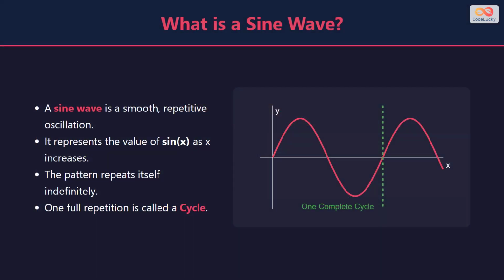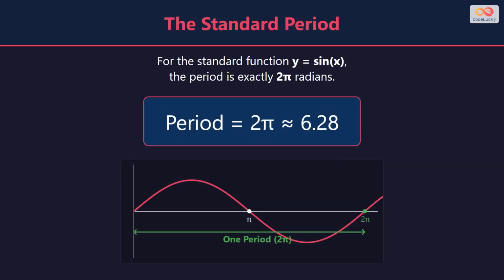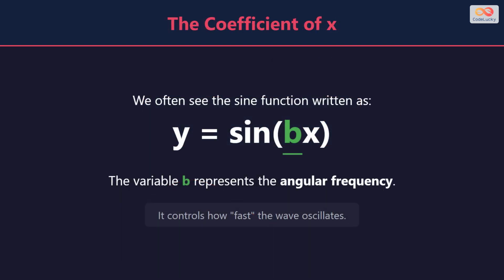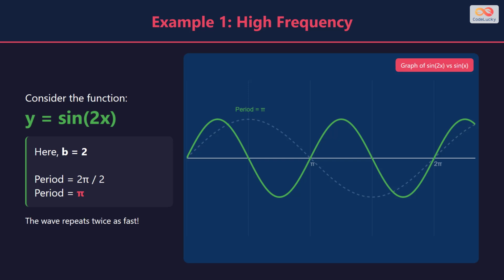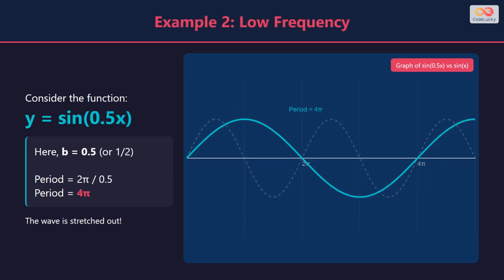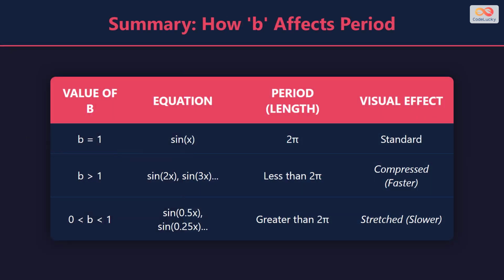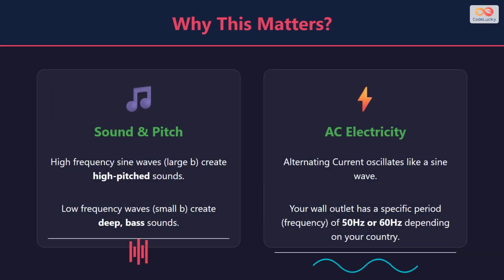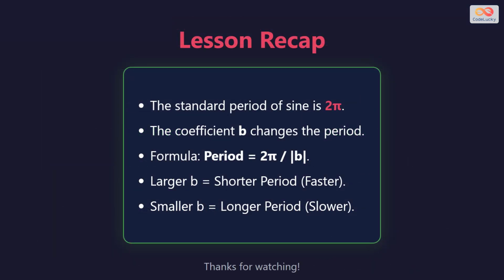Period of Sine Function: Understanding Cycle Length & Frequency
Learn how to find the period of a sine function in this easy trigonometry tutorial! 📐

We explain the relationship between the coefficient 'b' in y = sin(bx) and the length of one complete wave cycle. Whether you are in high school math or college trigonometry, this visual guide will help you master the period formula (T = 2π/|b|).

What you will learn:
🔹 Definition of a sine wave cycle
🔹 The standard period of 2π
🔹 How to calculate the period for functions like sin(2x) and sin(0.5x)
🔹 Visual comparisons of compressed vs. stretched waves
🔹 Real-world examples in sound and electricity

Perfect for students preparing for exams or anyone reviewing trig basics! 🎓

Chapters:
00:00 - Period of Sine Function
00:16 - What is a Sine Wave?
00:37 - The Standard Period
00:56 - The Coefficient of x
01:15 - Calculating the Period
01:33 - Example 1: High Frequency
01:55 - Example 2: Low Frequency
02:17 - Summary Table
02:39 - Real World Applications
03:01 - Lesson Recap
03:23 - Outro